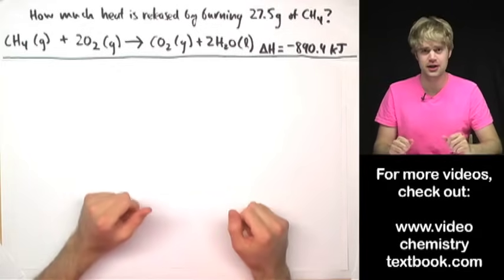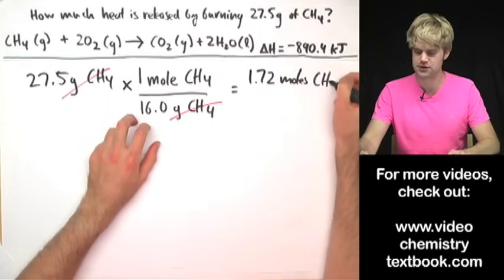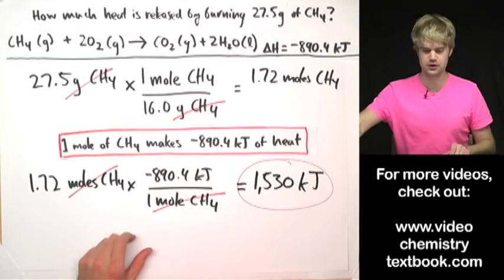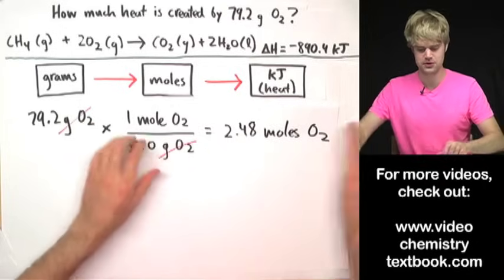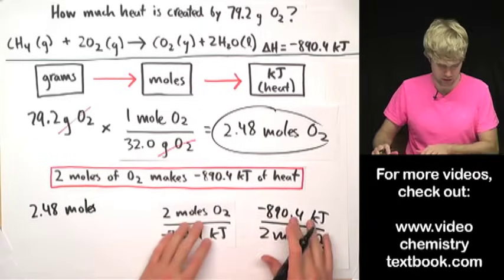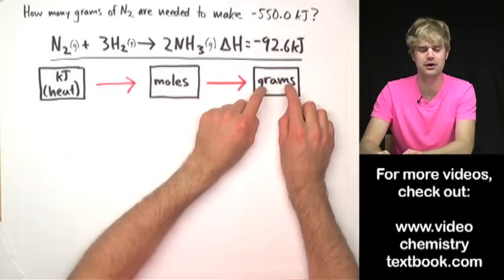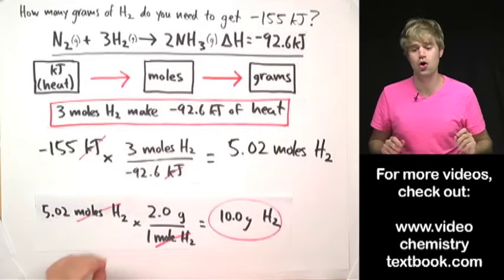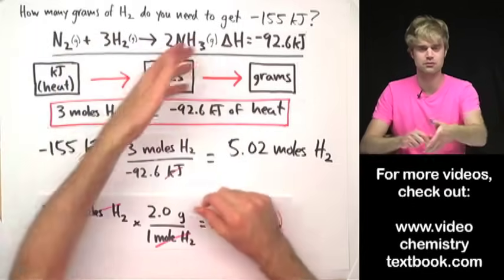Thermochemical Equations Practice Problems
How much heat gets released or absorbed in a chemical reaction? We'll learn how to calculate this. We will use molar mass and conversion factors to figure out the enthalpy change in exothermic and endothermic reactions, which are represented by thermochemical equations.